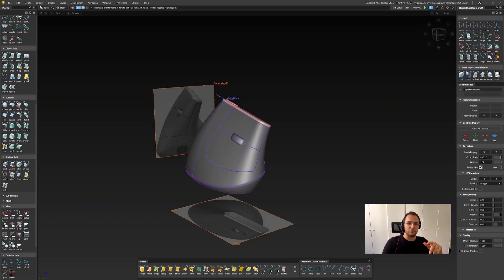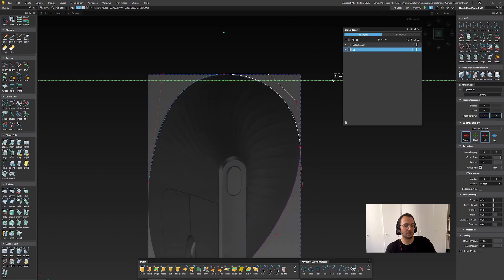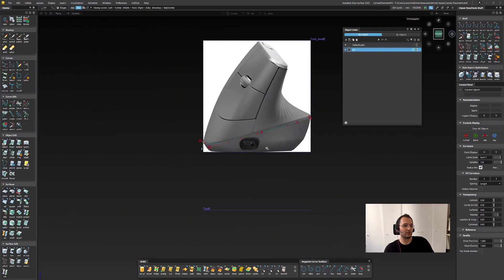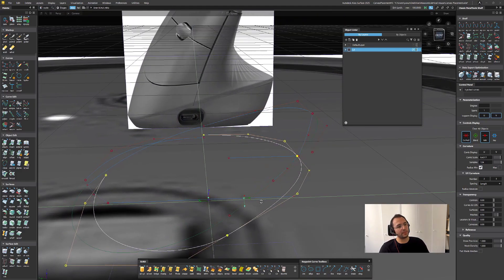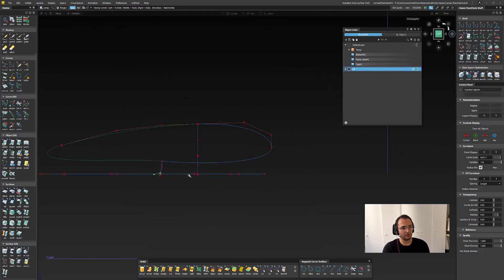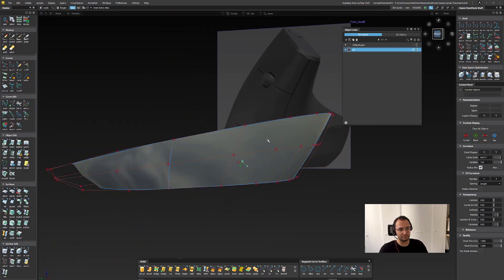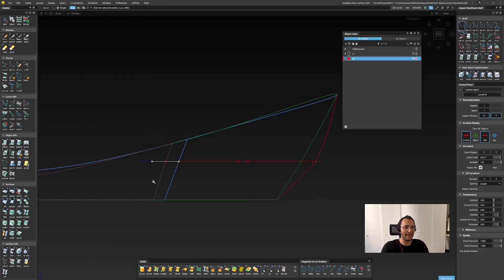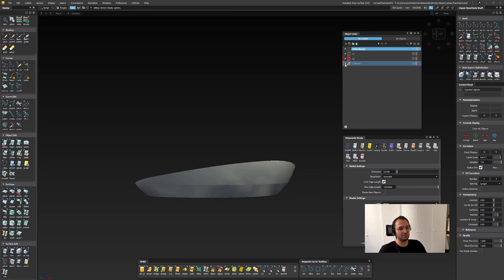Alias 3D Modeling Mid-Level Part 1: Getting started with a Vertical Mouse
ENG-TUR

Referance data below;

In this mid-level tutorial, we will be using Alias Surface 2025 but any other versions of Alias fits.
The reason why I begin to create these videos is basically to share the knowledge that I have and to get feedback from all of you people to grow together.

Take as much as notes you can and if something you don't understand, ask me in the comments.

So, enjoy and please share your thoughts!

Referans datayı indirerek başlayabilirsiniz.

Video ayarlarından Türkçe altyazı seçeneğini aktif ederek altyazılı takip edebilirsiniz.